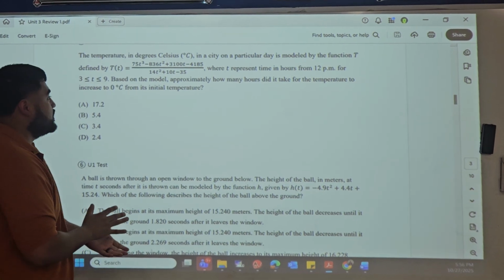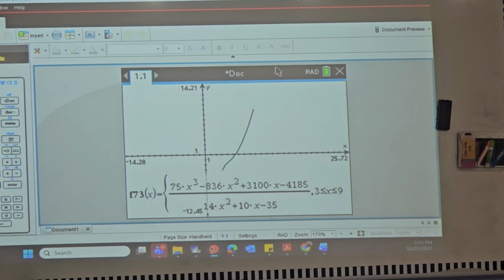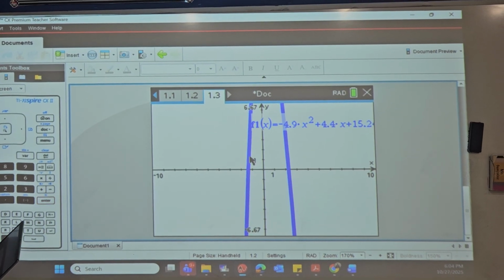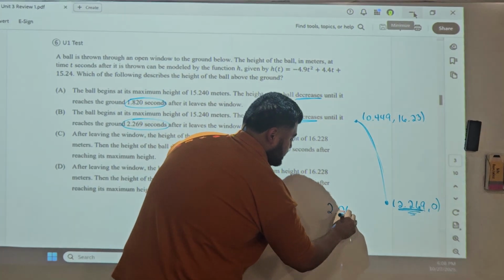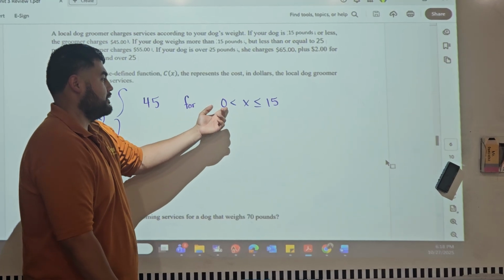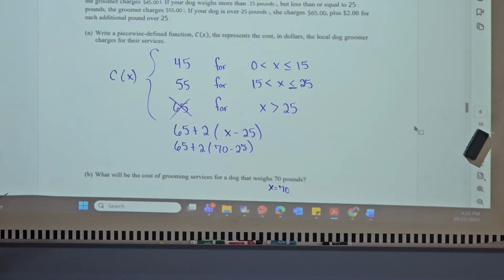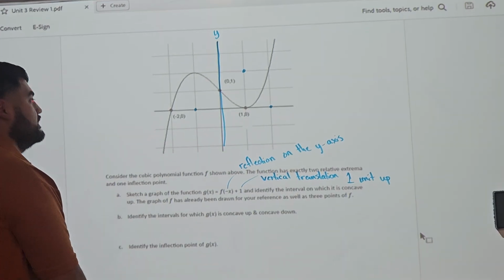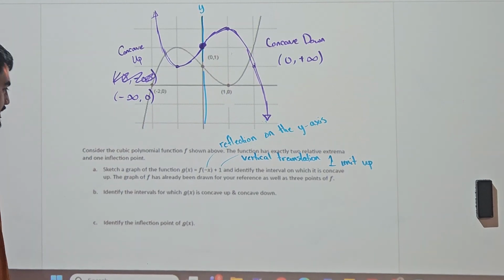Unit 3 Review Part 3